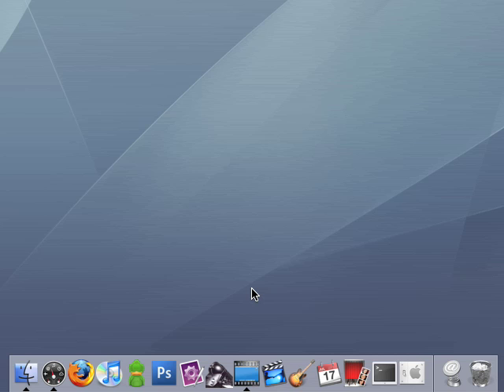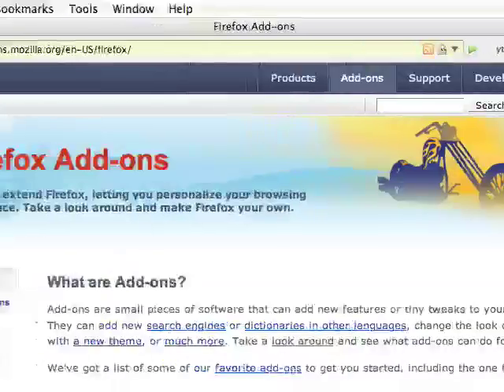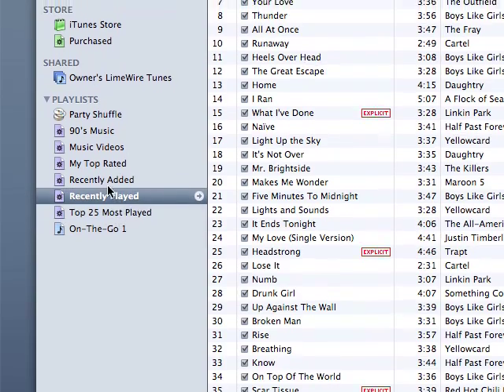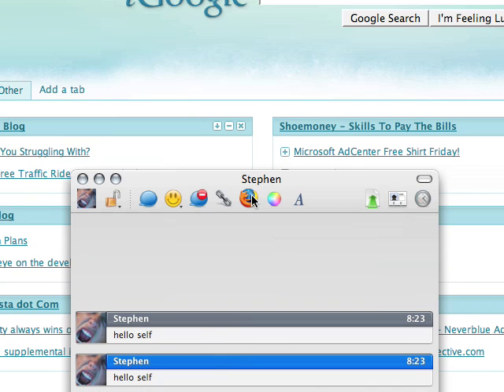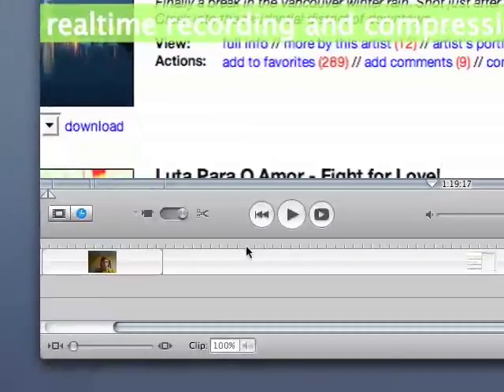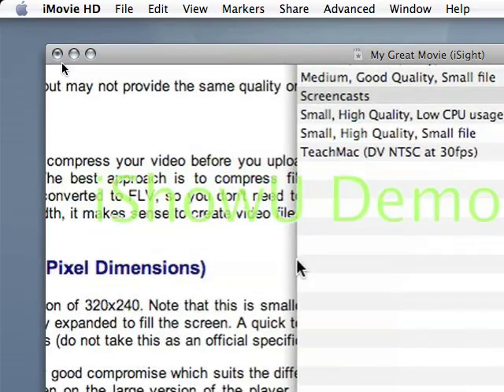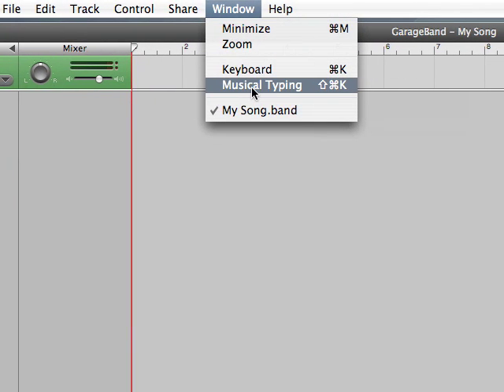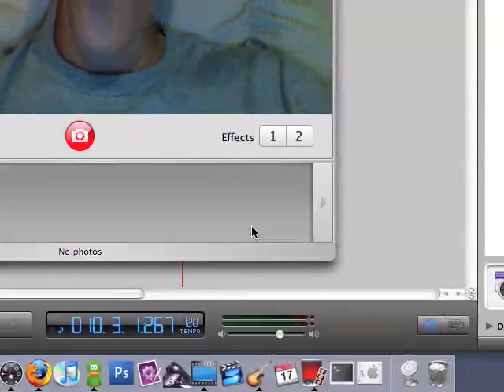MacBook Pro Review Part 2: Software (1) - by TechAtom.com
NOTE: techatom.com is not up yet. I hope to have it up soon and when I do get it up I will host high quality quicktime versions of all my videos.
If anyone would like me to go more in depth on any programs in this video (or even ones that are not in this video) just let me know.